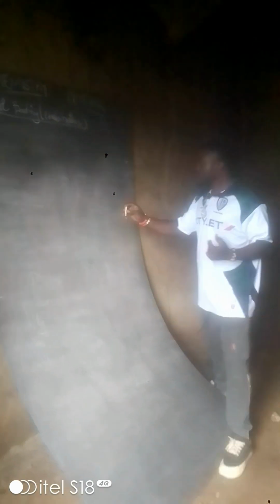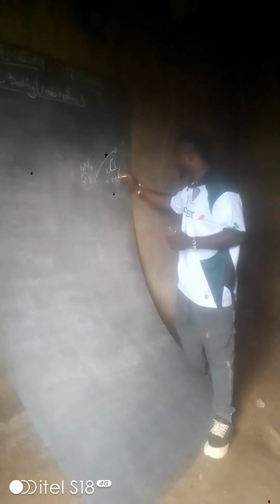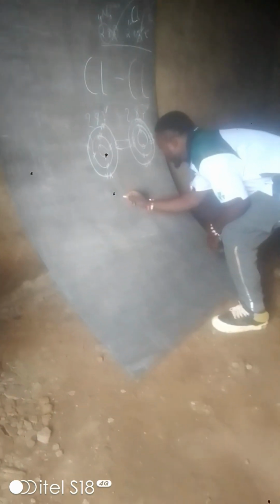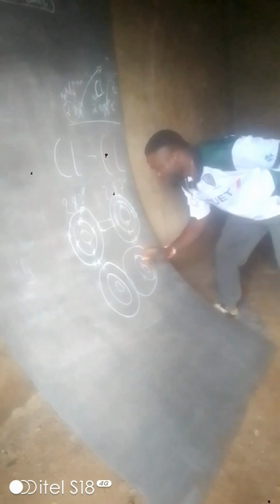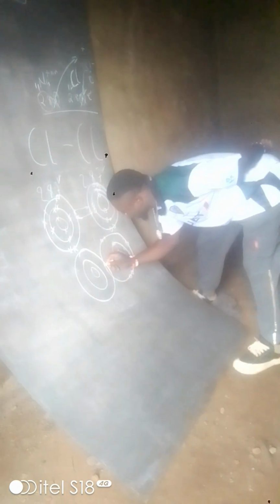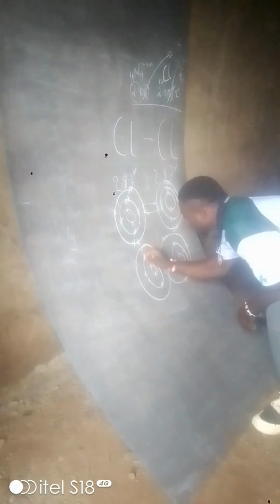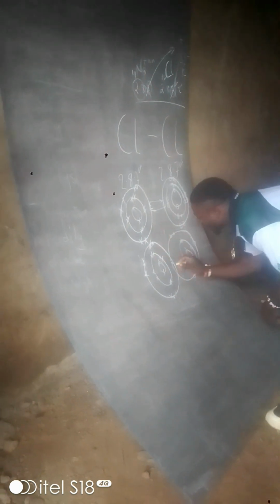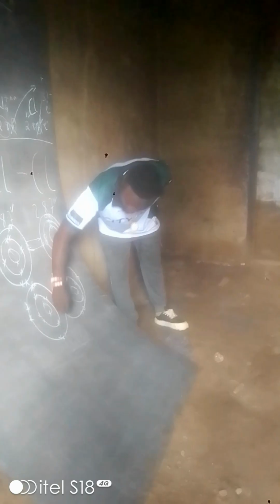Bonding by Santus.......